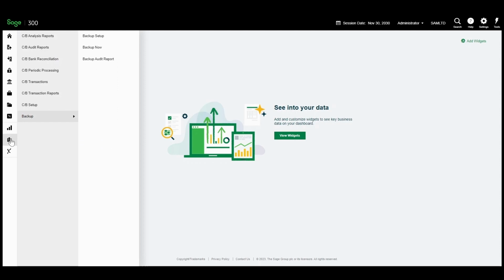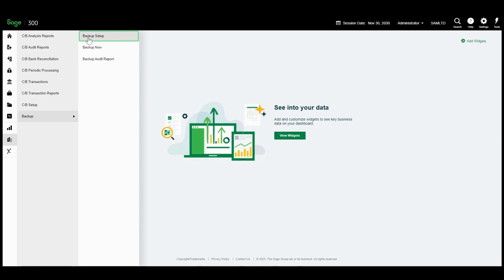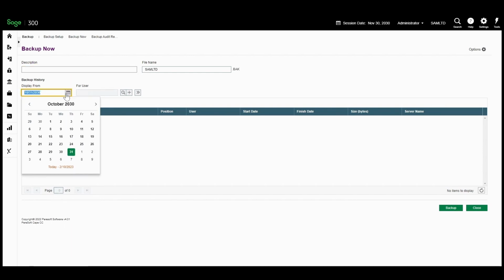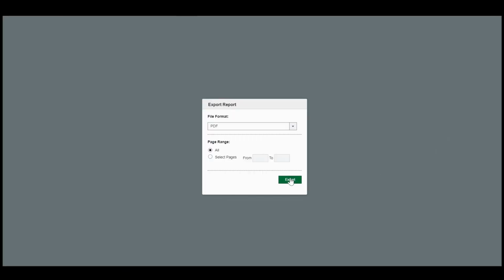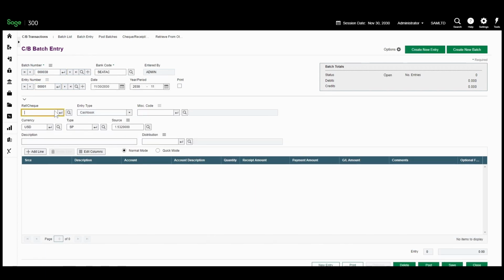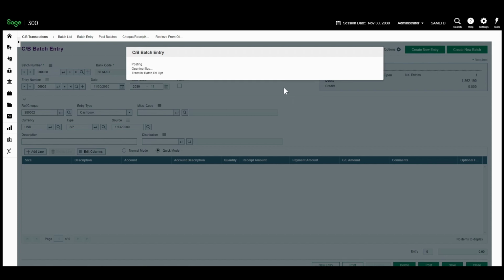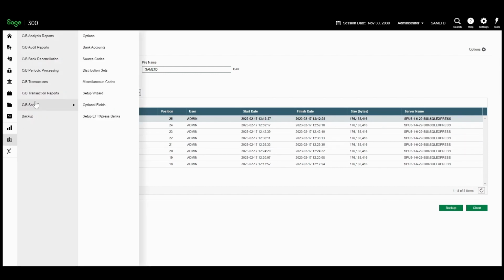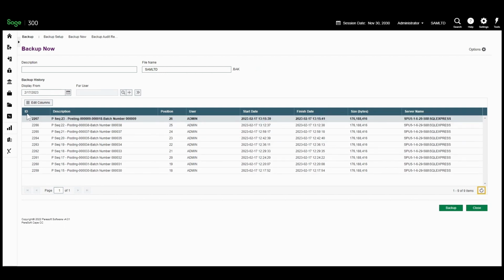Cashbook | An Introduction to bakXpress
Introducing our revolutionary product, bakXpress for Cashbook, designed to simplify the user experience. Users can enjoy unparalleled convenience and ease of use with the ability to now backup from the cloud.